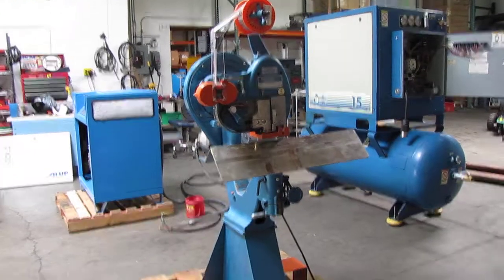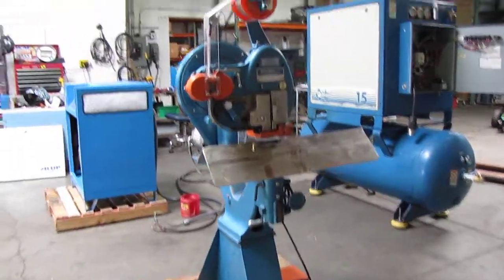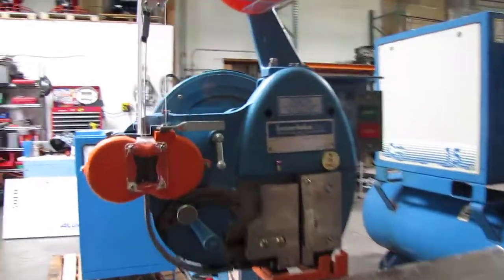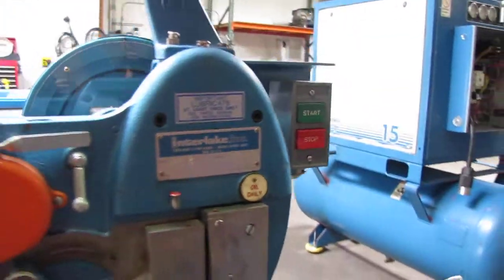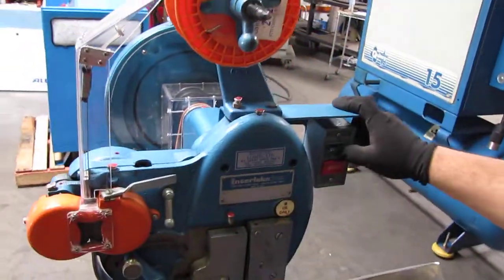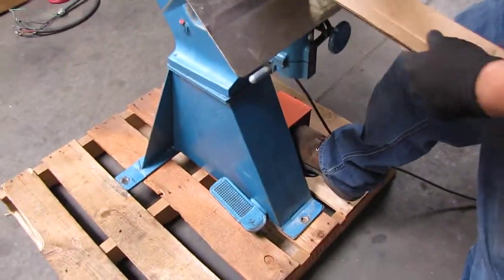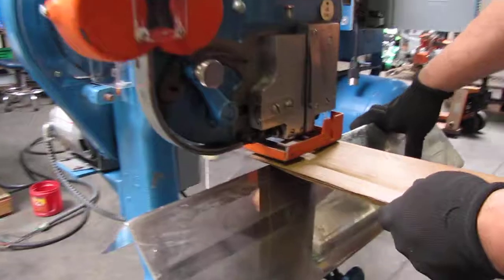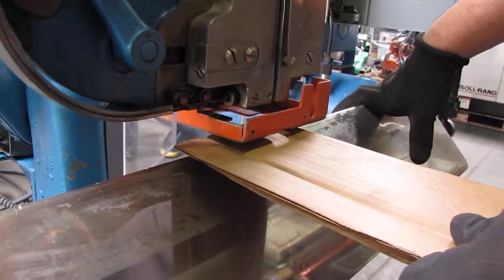ISP Interlake S3A Stitcher 3/4” Wire Stitching Machine Book Binding Bostitch